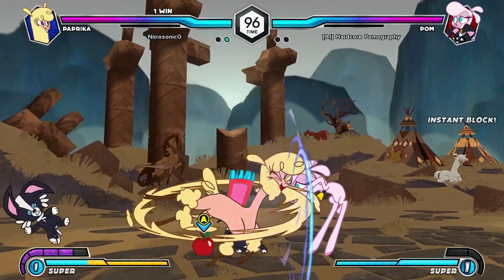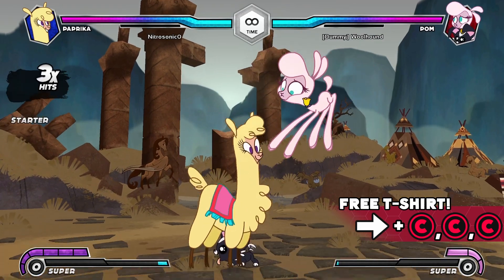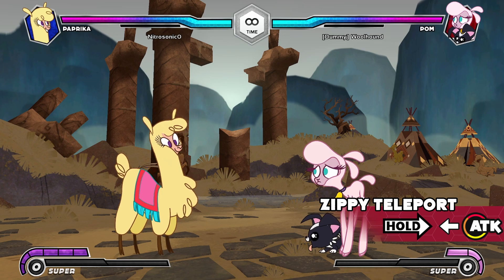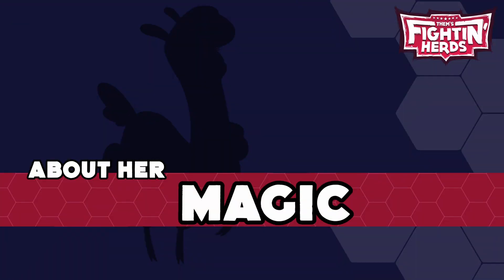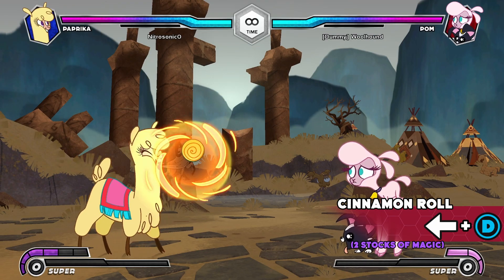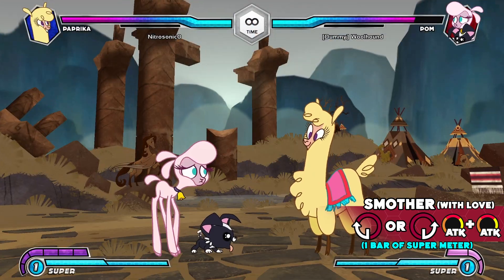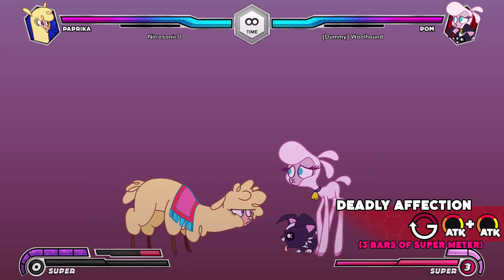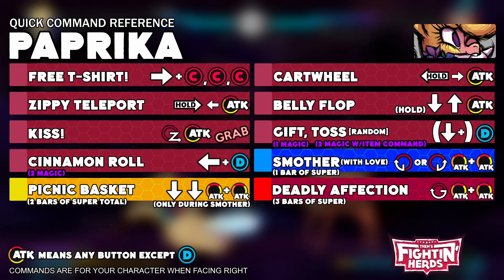Them's Fightin' Herds Starter Guide #6 - Paprika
Them's Fightin' Herds starter guide for Paprika. TFH is a fighting game with rollback netcode and full crossplay between PS4, PS5, Xbox One, Xbox Series X/S, Nintendo Switch, PC via Steam, Mac, and Linux.